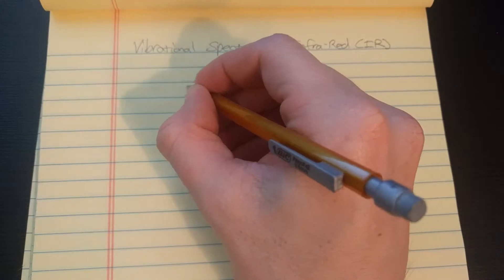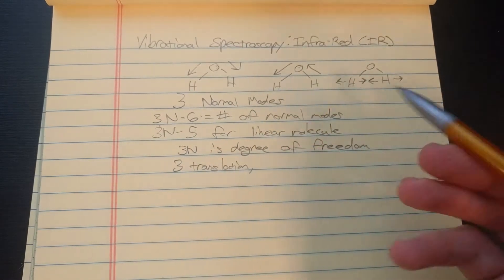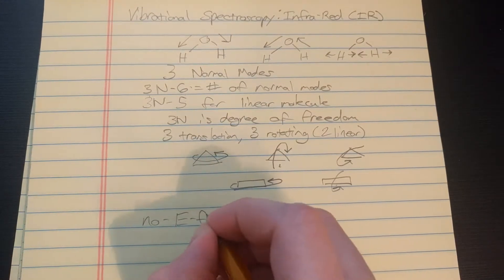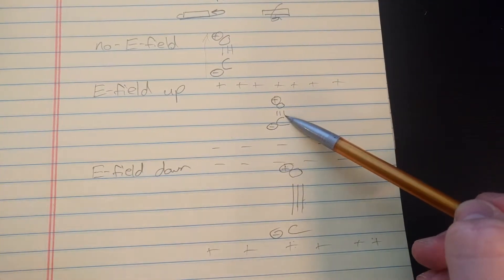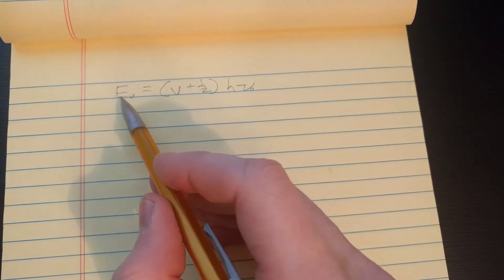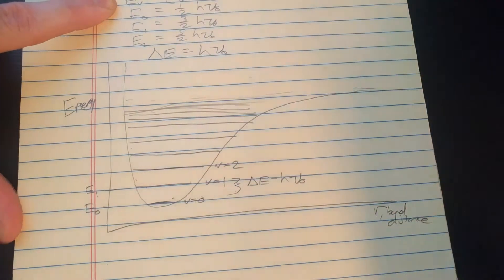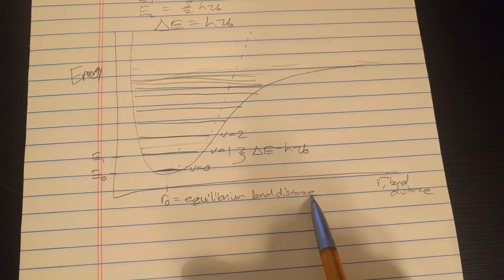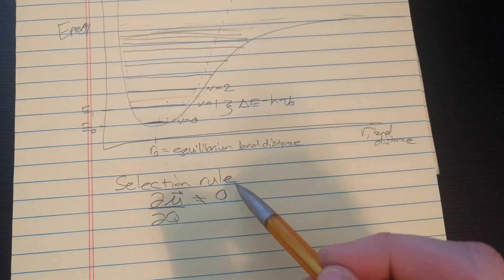Vibrational Spectroscopy: Infrared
Here I give a basic intuition of what infra-red spectroscopy is and why it happens